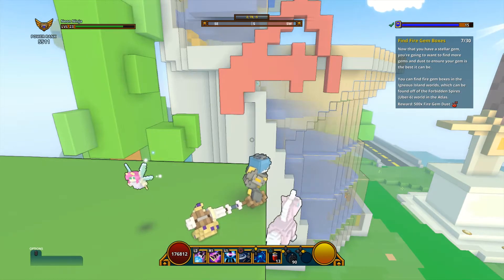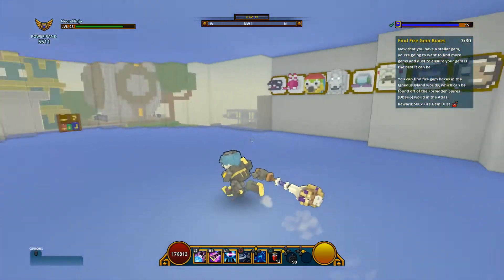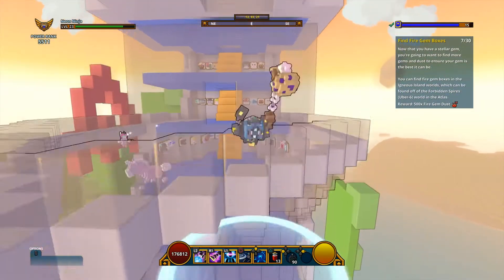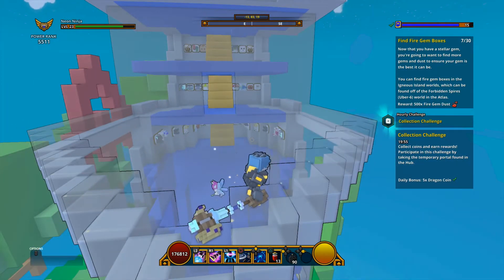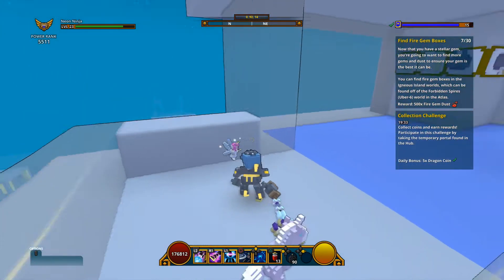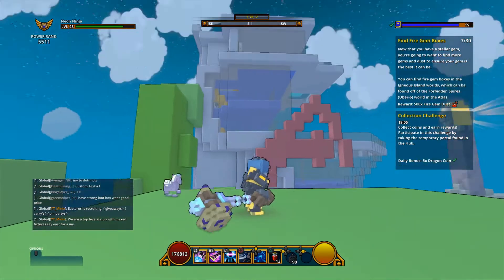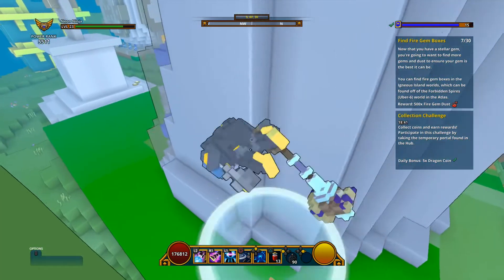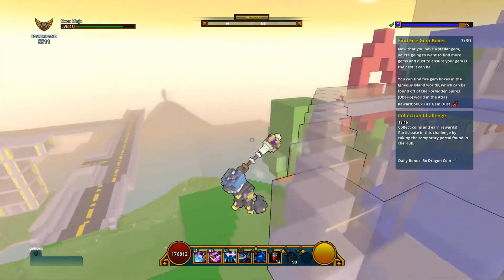Trove Building Project Avengers Tower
The 8-bit version of Marvel's Avengers Tower as seen in the Marvel Cinematic Universe.